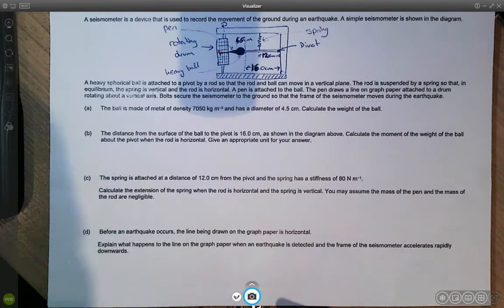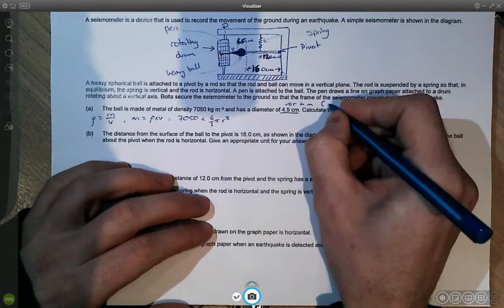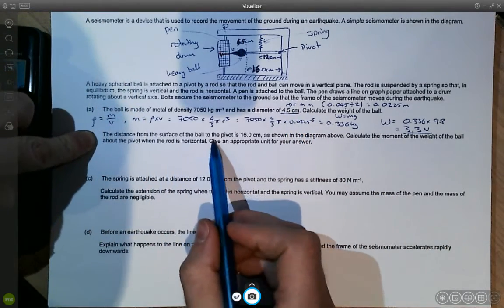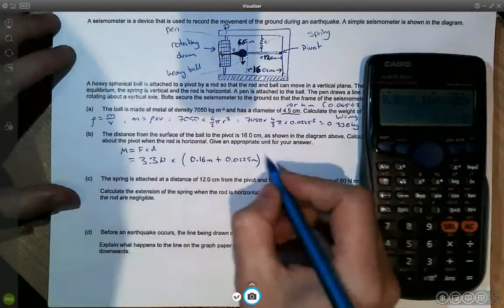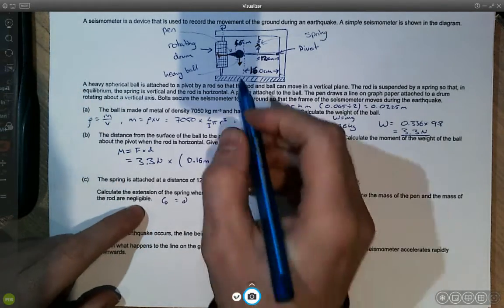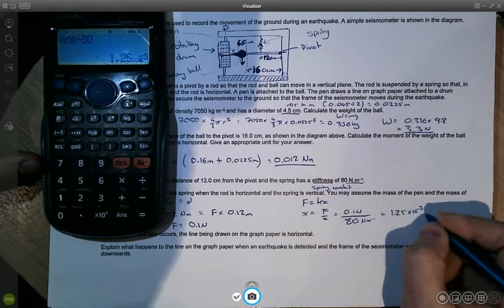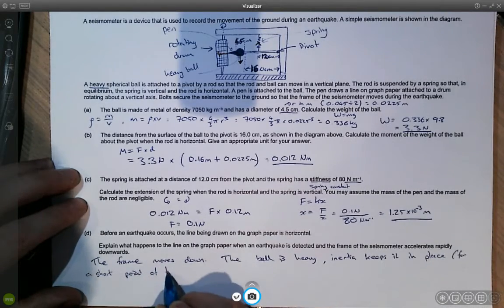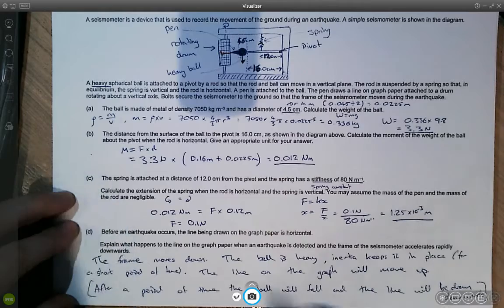Mechanics Worked Exam Question - Synoptic Style